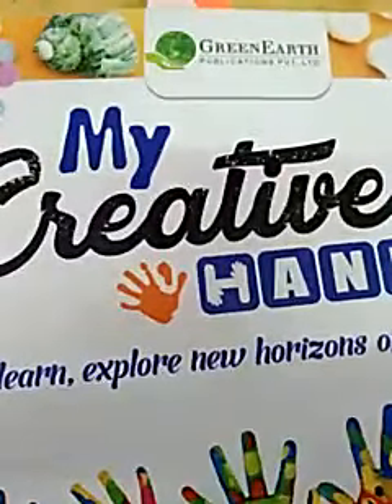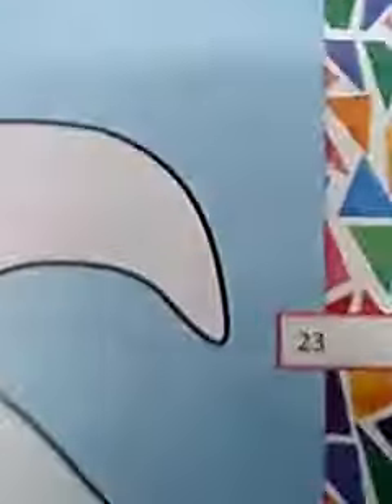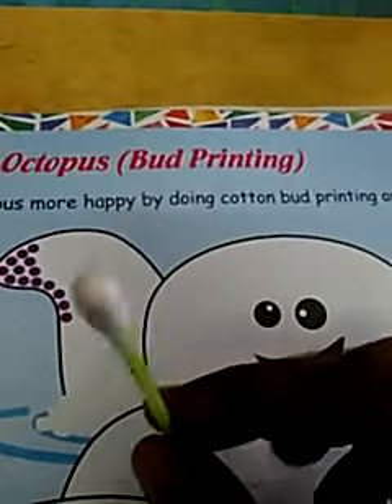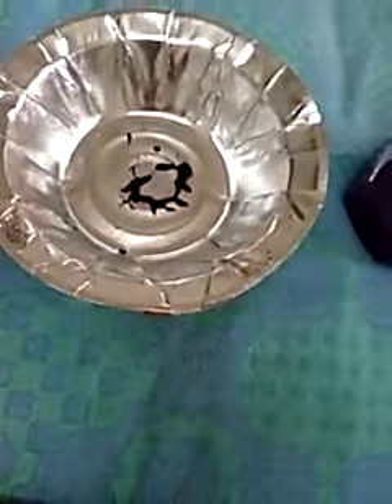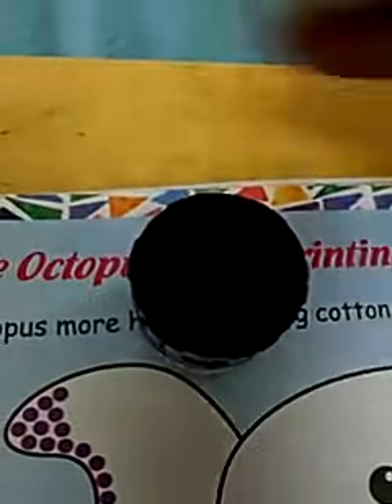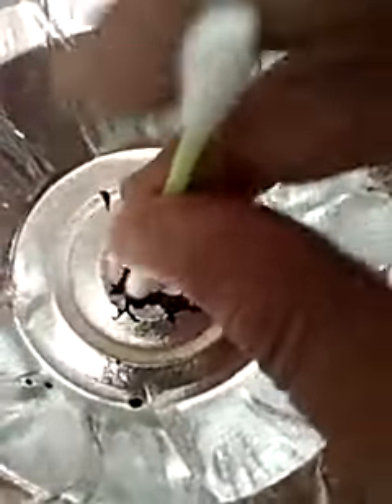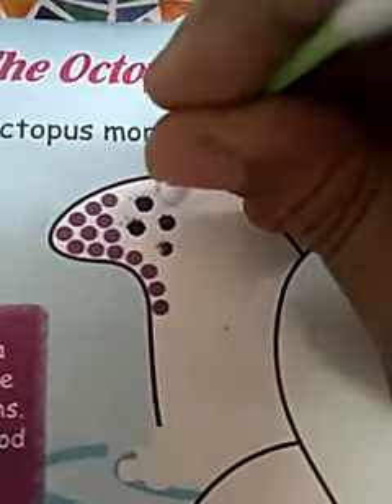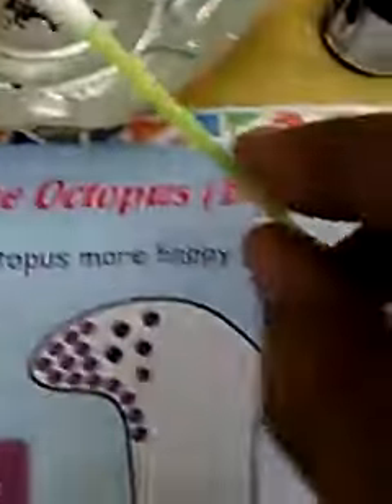Bud painting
Grade 3